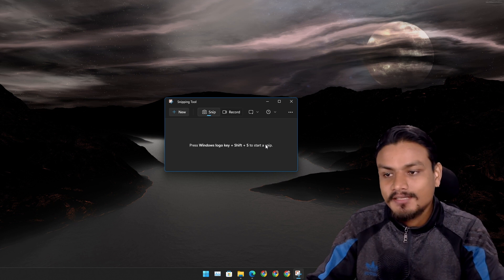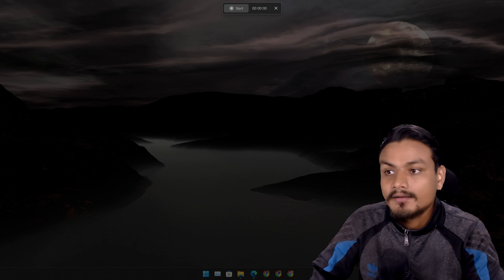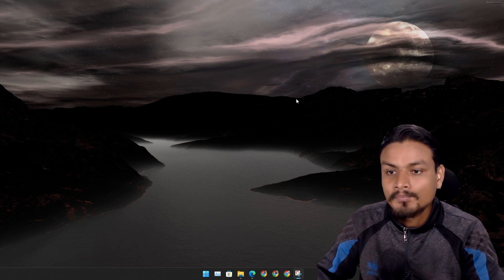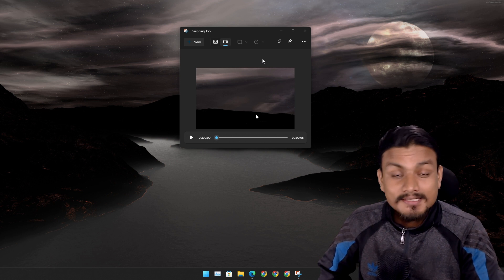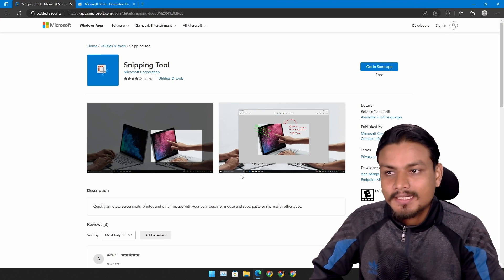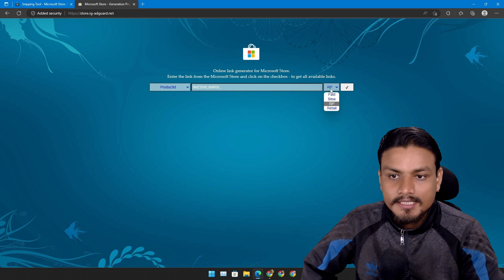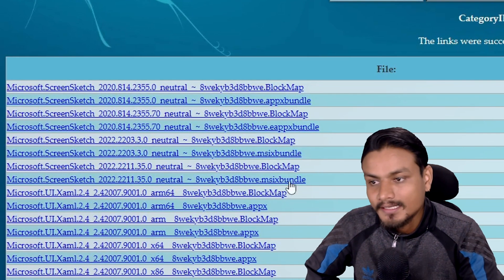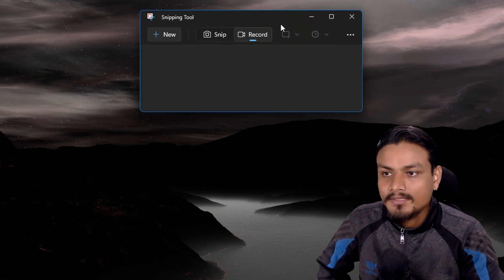Snipping Tool can now Record a Video - Windows 11 Update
Snipping Tool can now Record a Video with any aspect ratio...